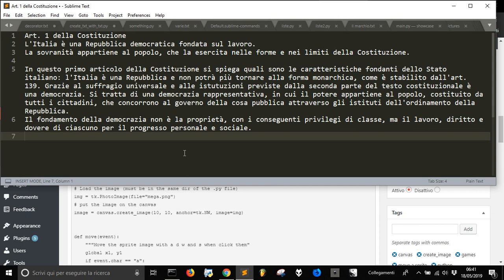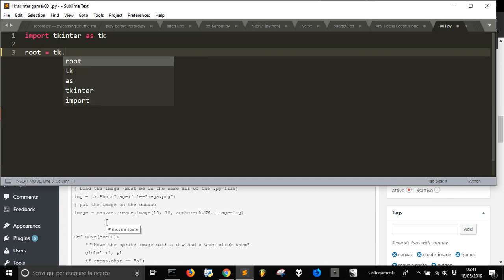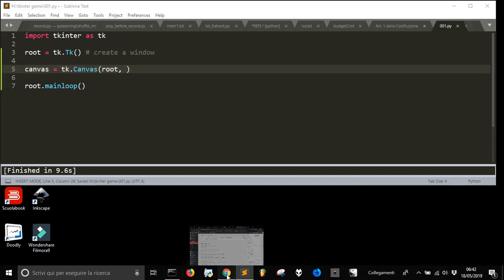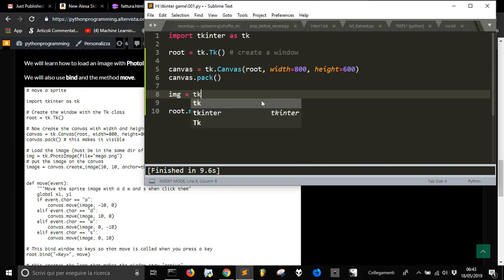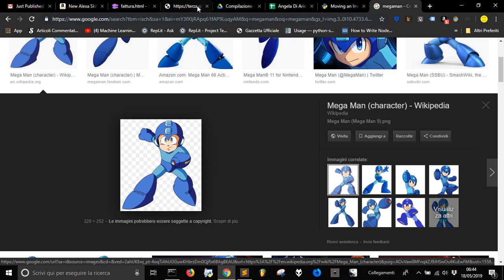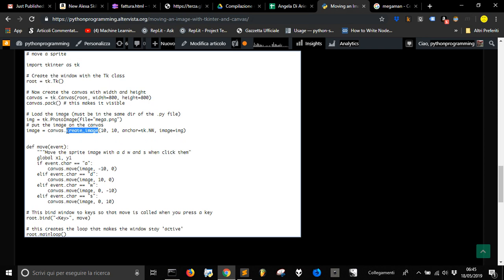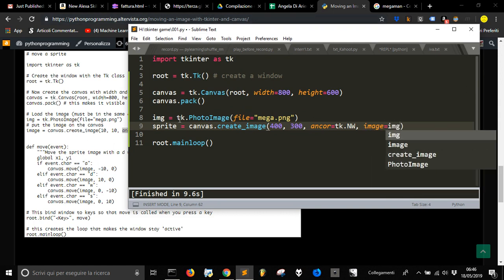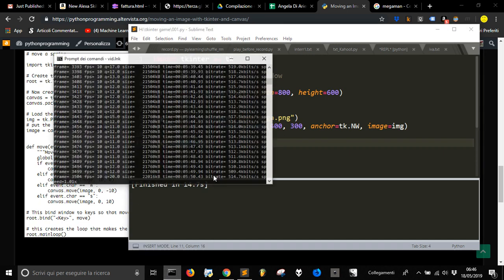Move a sprite in Python's tkinter